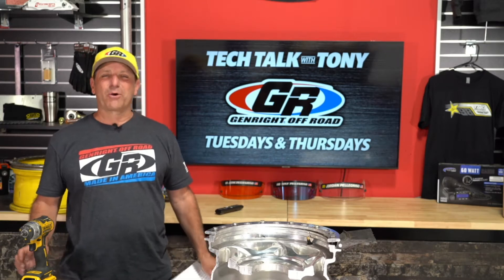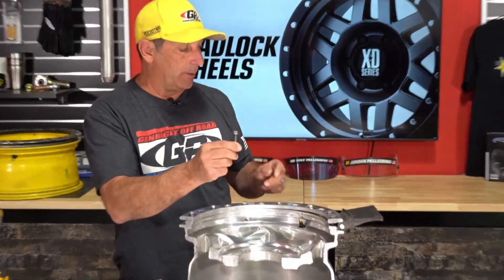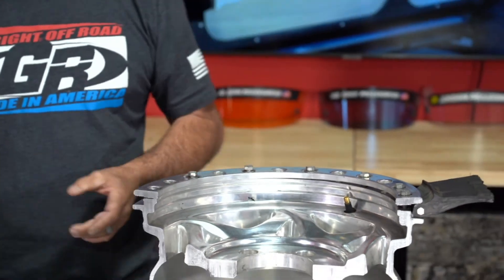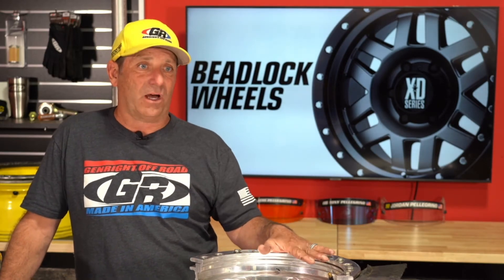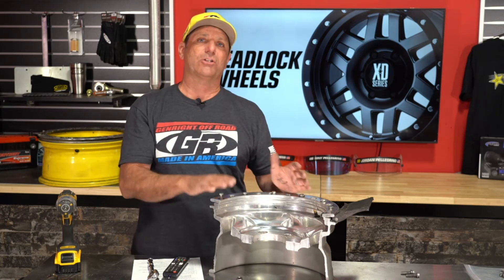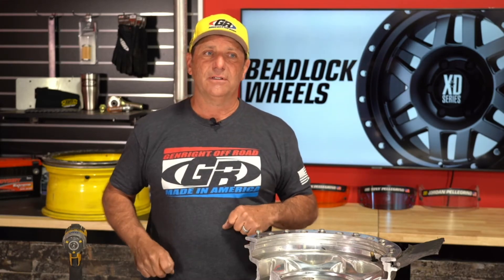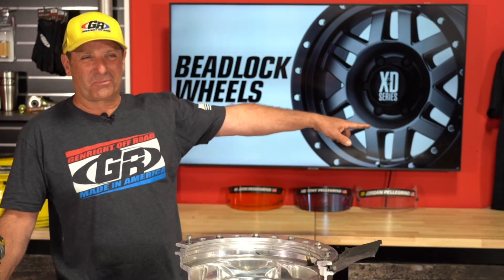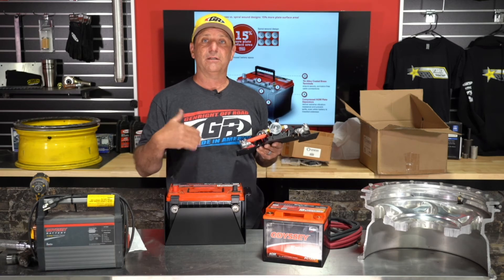Tech Talk - More Beadlocks, Odyssey Batteries. and Genesis Dual Battery setup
Follow up on Beadlock wheels from the previous discusson on Tuesday's Tech Talk. Tony also talks dual battery set ups, Odyssey Batteries, Genesis Dual Battery setup for JK and JL, and GenRight has been releasing a lot of new products this week, like the Jeep Wrangler JLU half doors!
Tech Talks with Tony happen Tuesday and Thursday on Facebook LIVE at 4PM Pacific, and are available for replay in Facebook Watch or on YouTube.